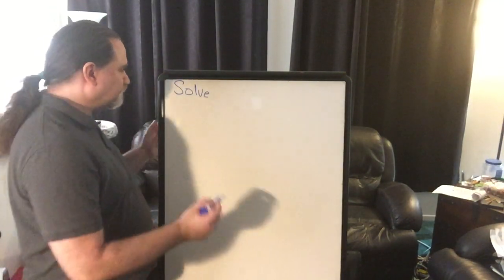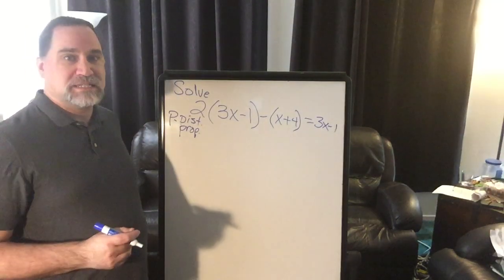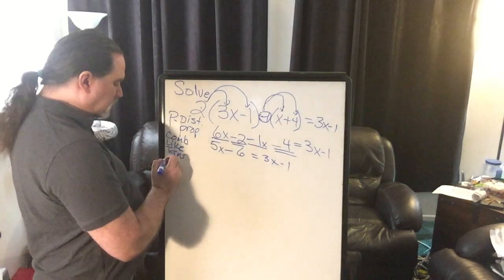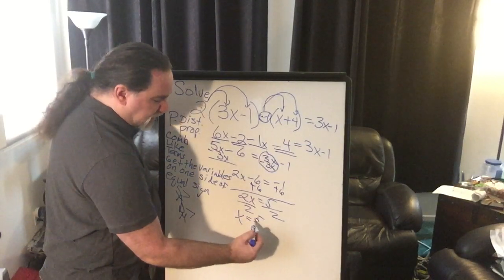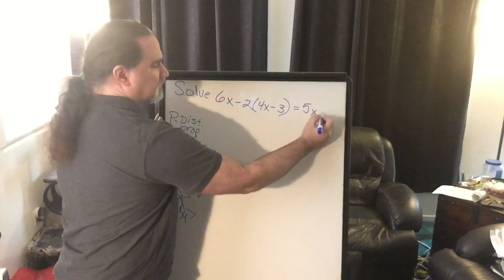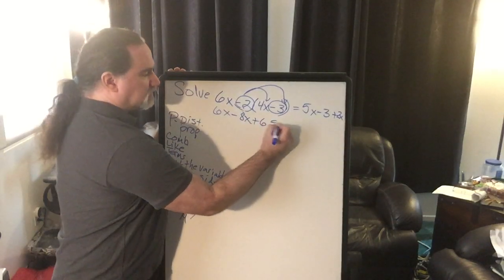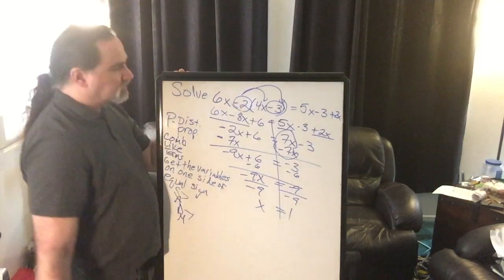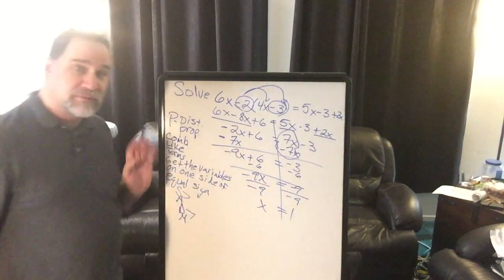Solving 5-step Equations